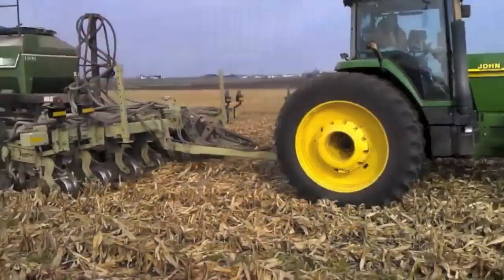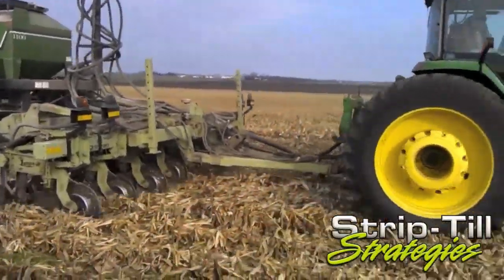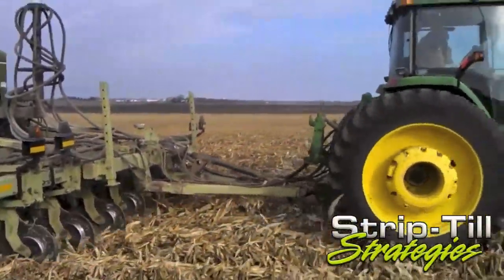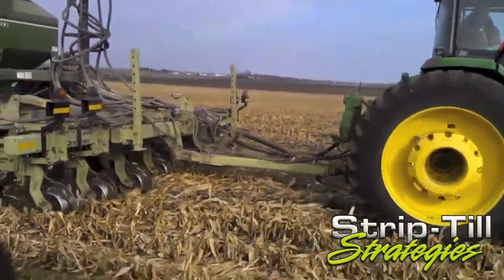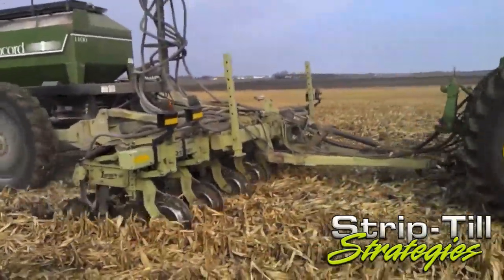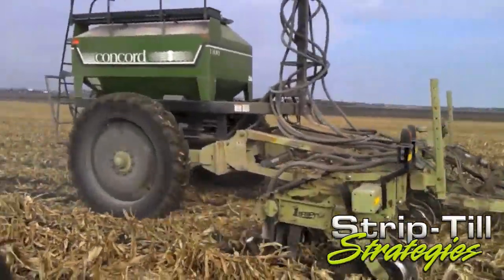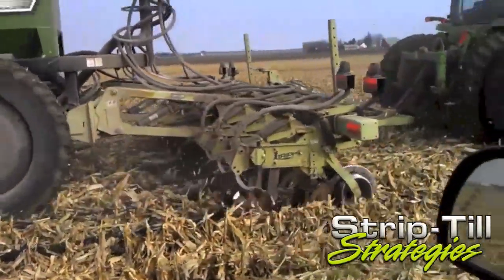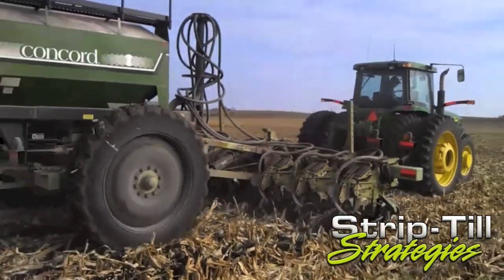Banding P and K with Fall Strip Tillage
Paul and Mike Schweitzer, who farm near Malta, Illinois, band phosphorous and potash with their strip tillage unit using precision farming equipment. They band-apply variable-rate phosphorous and potassium with their fall strip-till pass with an 8-row Orthman 1tRIPr strip-till rig.